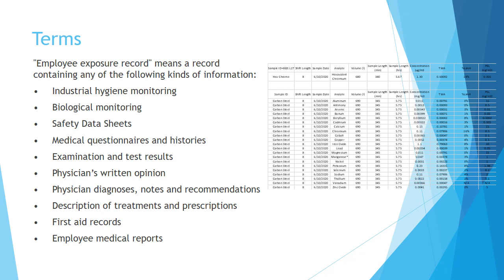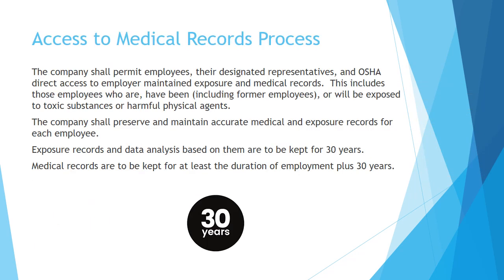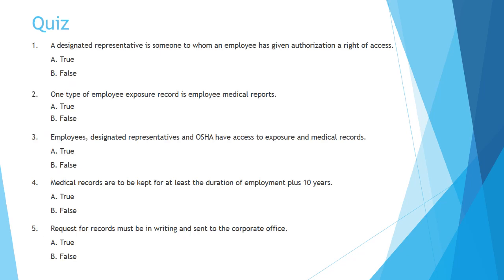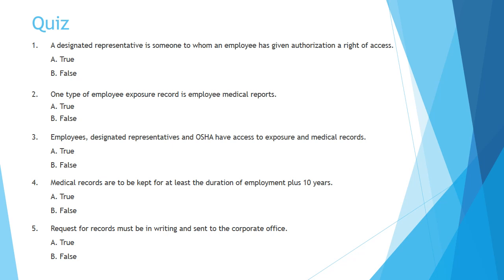Access to Medical Records 2023